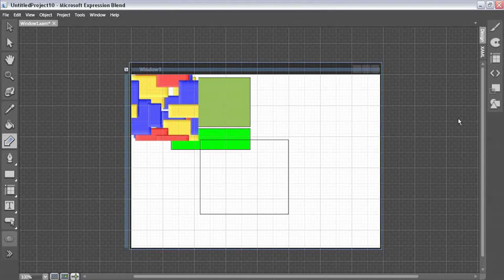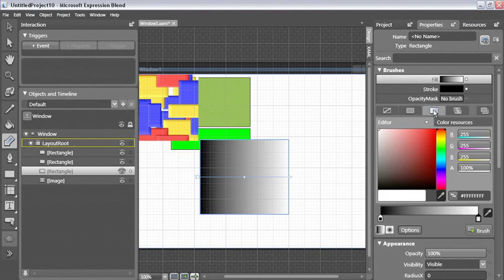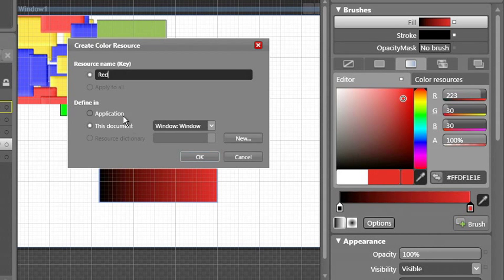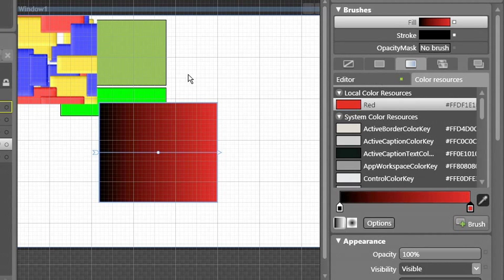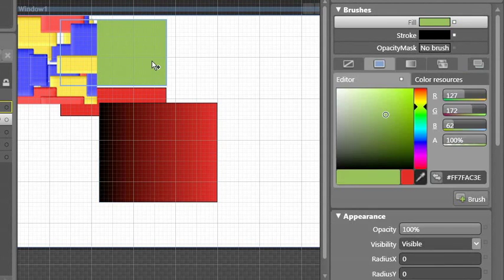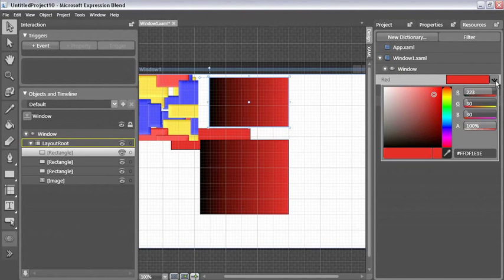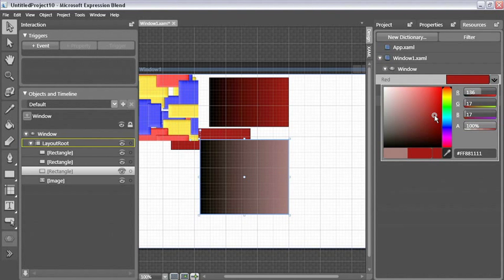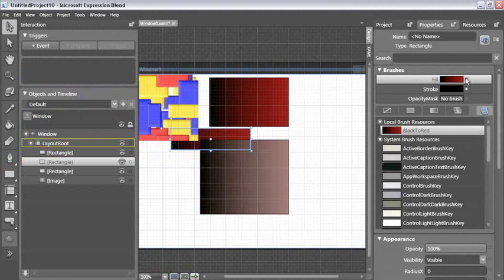Getting Up & Running - A TOUR OF BLEND - Brief Touch on Resources - 1 - 1 - 9